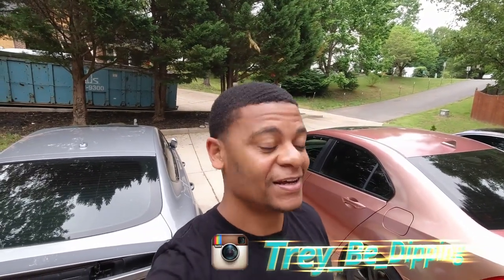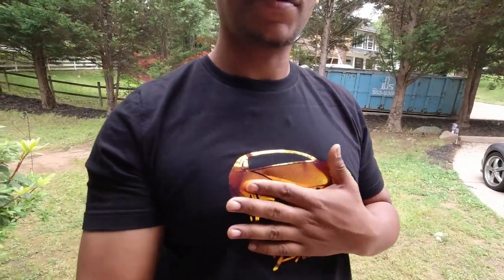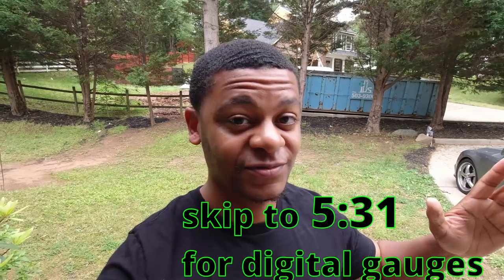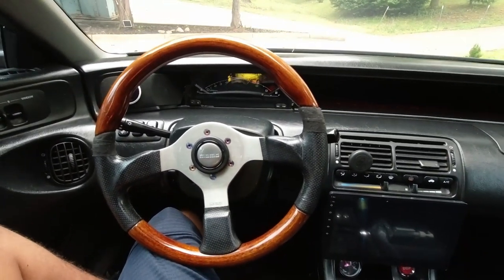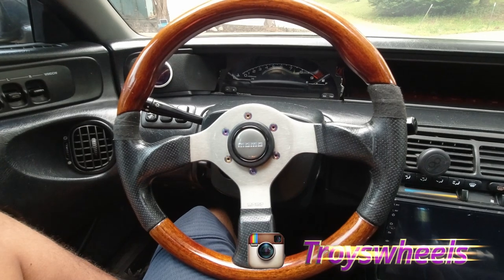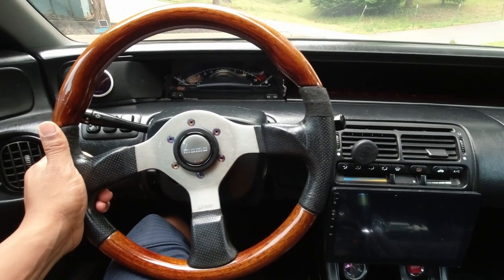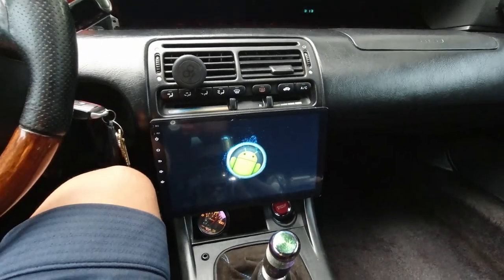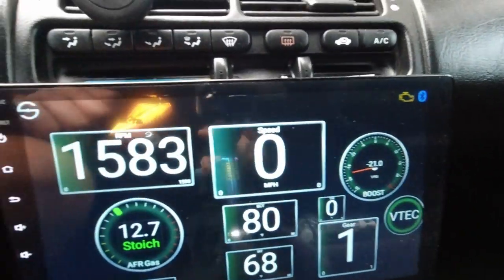How to get digital gauges in your Honda Prelude | hondata s300 v3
10inch app radio